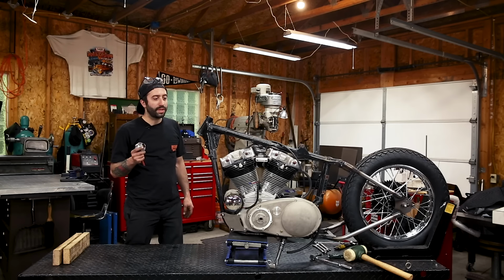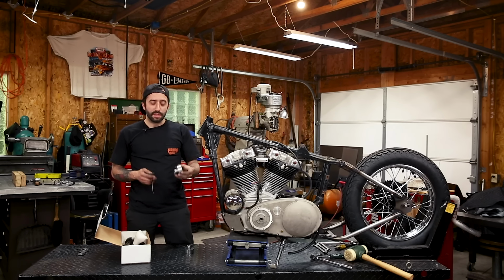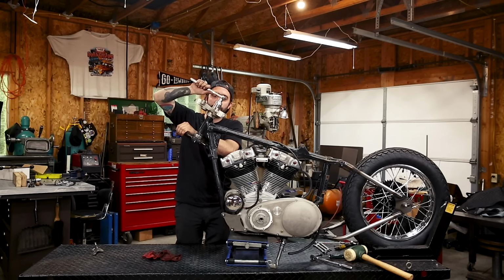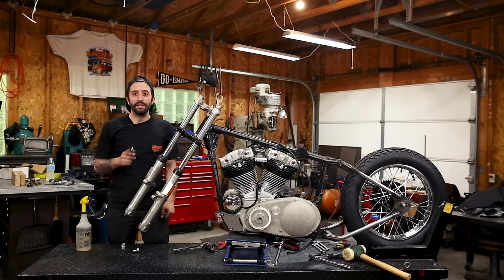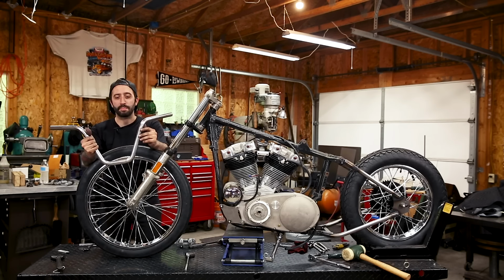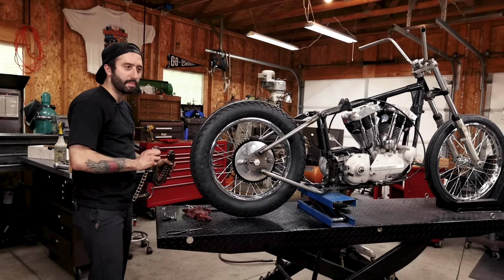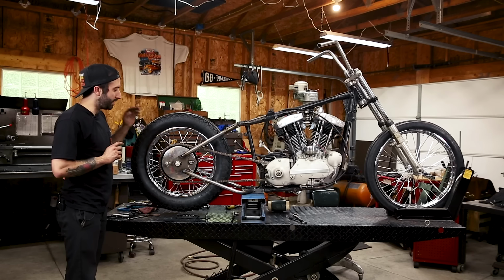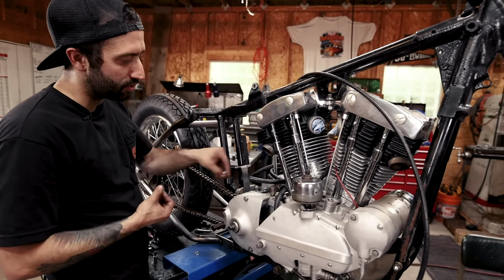Saturday Sportster - Season 2 - Episode 2 - Front End, Handlebars, Chain, and Oil Tank Install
In this episode Tim gets the bike into a roller status. From installing the front end, and wheel to getting the coolest set of handlebars installed. Tim battles with a pesky chain breaker tool but gives some great tips on how to set the chain tension when mocking up your build. Also see how easy it is to bolt on a Gasbox Horseshoe oil tank made specifically for Ironhead Sportsters. In just two episodes this bike is really coming together fast. Saturday Sportster Season 2 - Ironhead edition engaged, lets get to work!

WHAT PARTS WERE USED TO BUILD THE SATURDAY SPORTSTER 2?
Interested in how to build a custom Sportster, and what parts to use on the build? Well, you made it to the EXACT right place :) Watch the Saturday Sportster and follow along! You can find all the parts used when building the Saturday Sportster